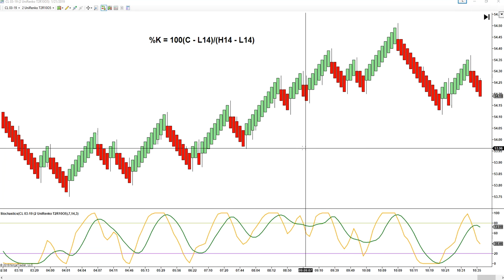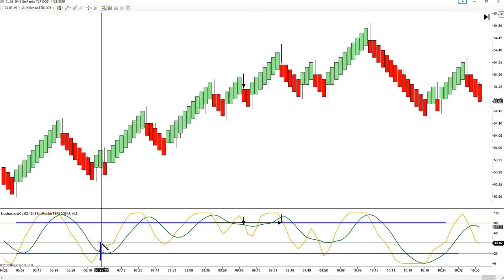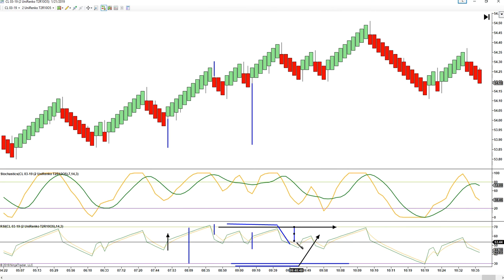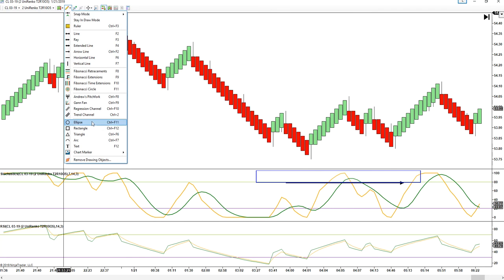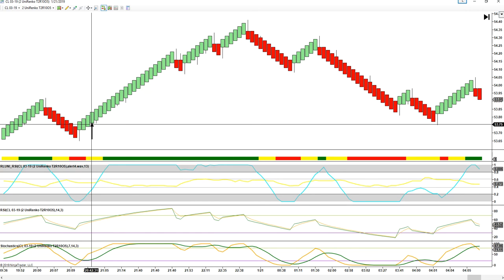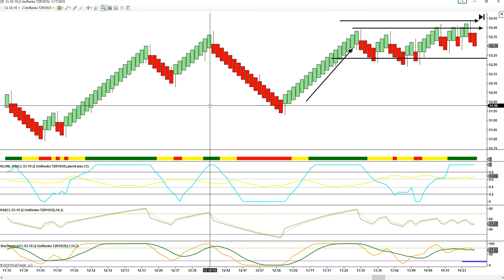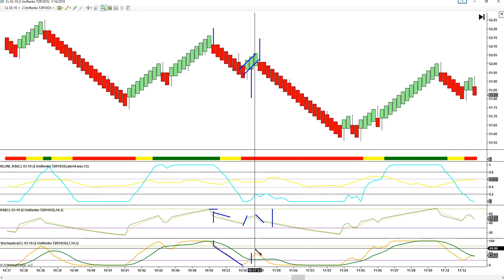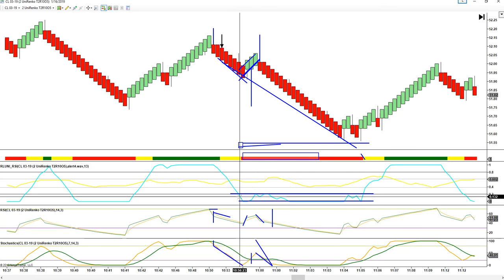Oscillator Fundamentals - Laguerre Superiority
In this video I review oscillator fundaments, including how best to trade it. I demonstrate with great clarity the vast superiority of the Modified Laguerre when compared to RSI and Stochastic.